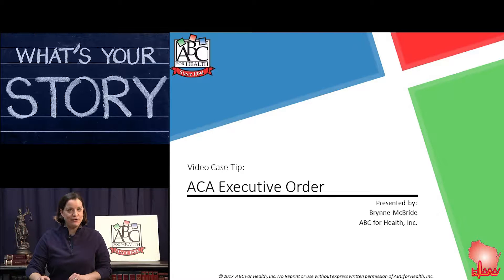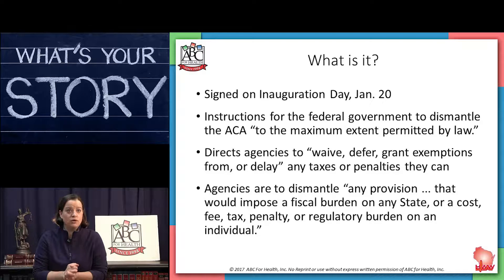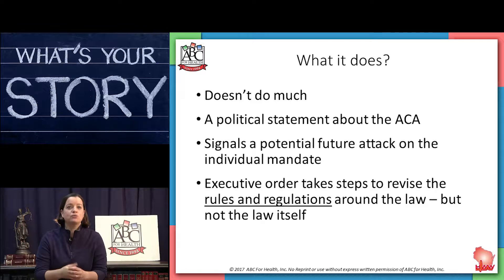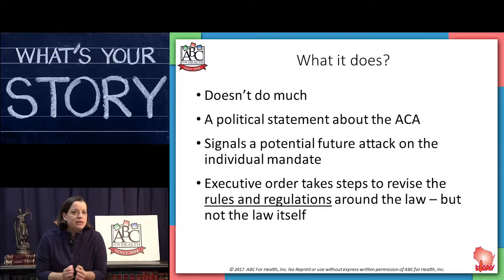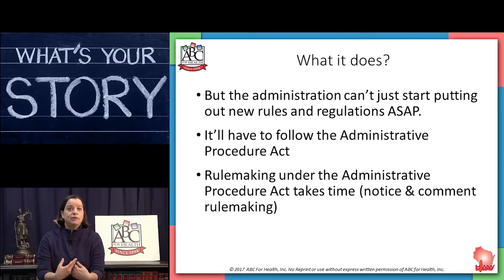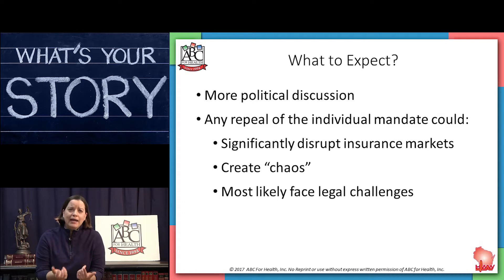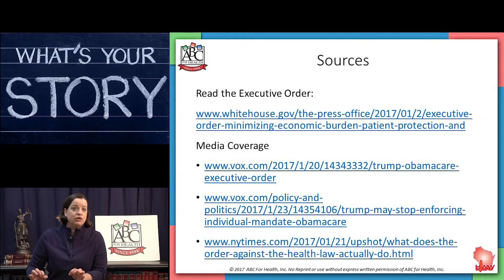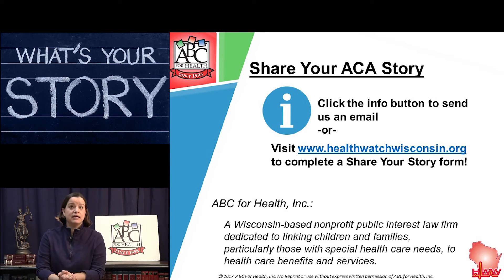ACA Executive Order Explained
On January 20, President Trump signed an executive order impacting the regulations of the Affordable Care Act. But what does it say and what does the order actually mean?

As policymakers battle for the fate of the Affordable Care Act on Capitol Hill, individuals, families, and children find themselves caught in the crossfire. The Affordable Care Act has given over 20 million people access to health care coverage. Now high-risk pools and exclusion of coverage based on pre-existing conditions may return.

Has the ACA changed the life of you, your family, or friends? Do you have a story to tell? Let your voice be heard! Tell us your story at healthwatchwisconsin.org